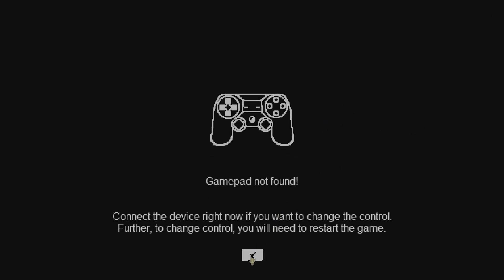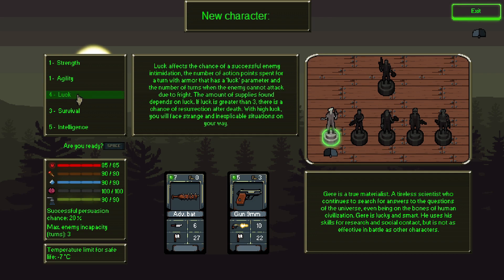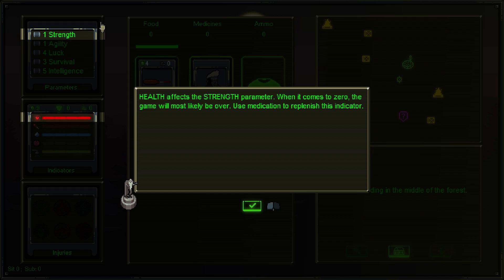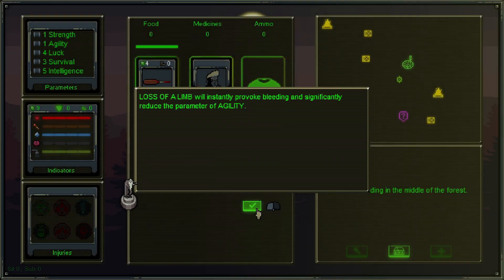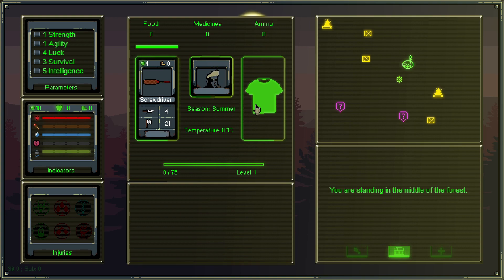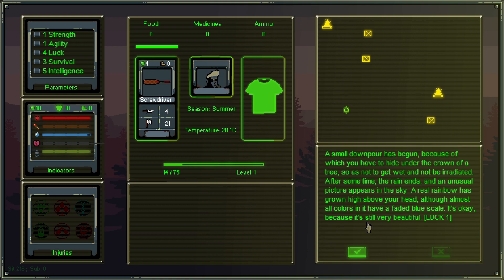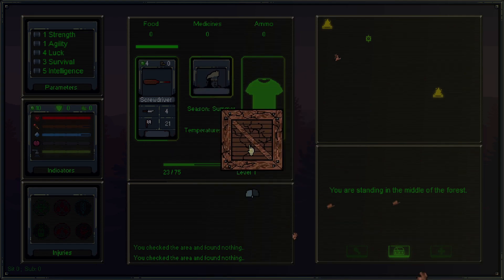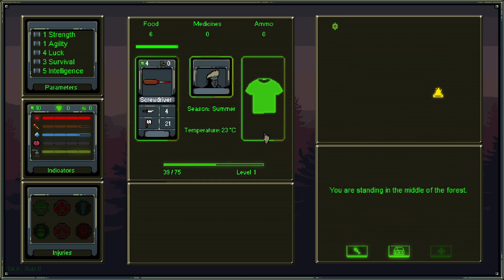🪒Atomic Cards (Post Apocalyptic Roguelike Deckbuilder) - Demo - Let's Play, Introduction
Join me in my let's play of Atomic Cards a roguelike in a post apocalyptic world with cards.